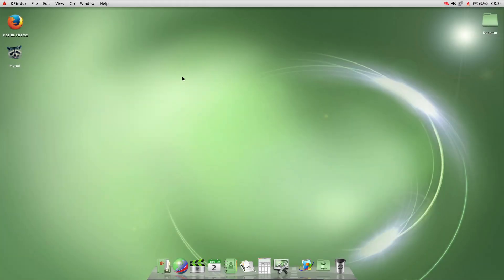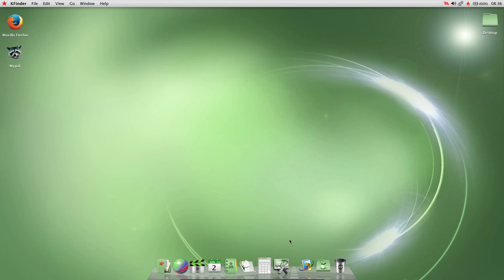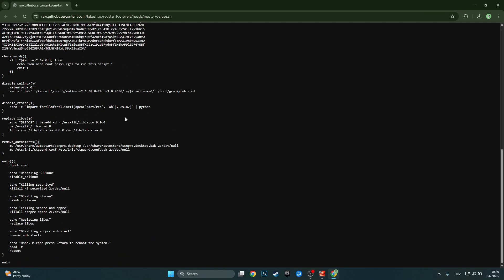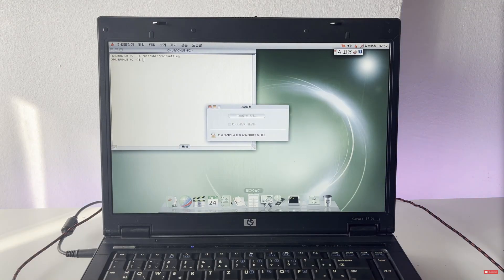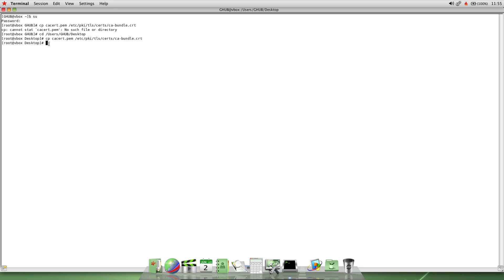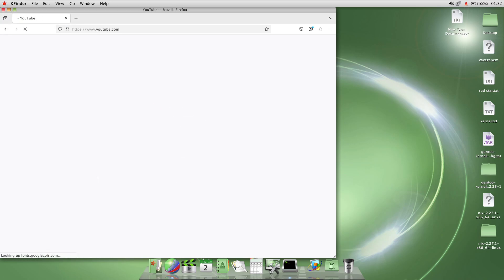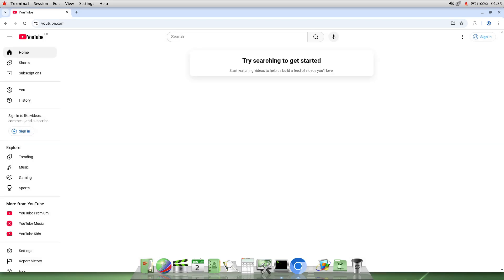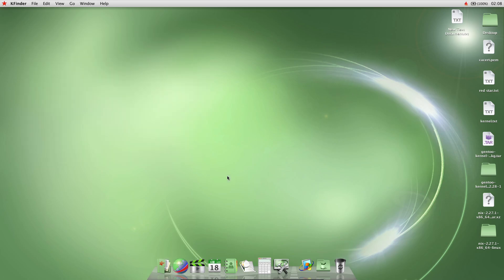YouTube And Modern Apps in Red Star OS! (Kernel Replacement)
In this video we replaced the kernel of Red Star OS to make modern web browsing possible on it. We also installed nix to help us install more modern apps. These are the instructions on how to do so.. Just follow them carefully and watch the video to complete this process for yourself.

Chapters:

00:00 Introduction
02:51 Kernel Editing
07:20 Web Browsing
10:24 Outro